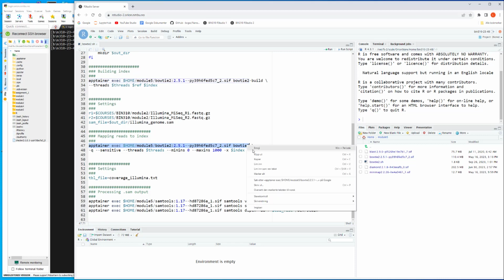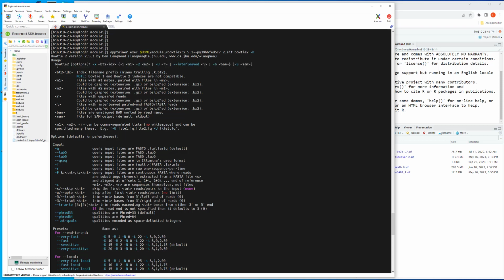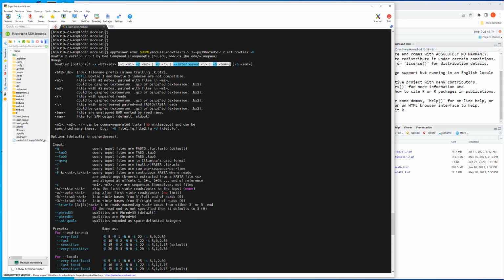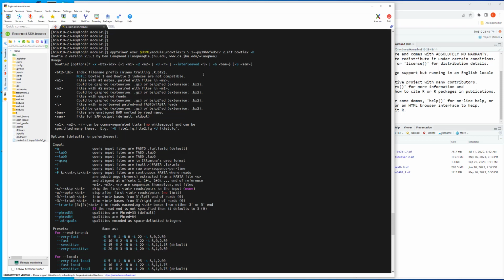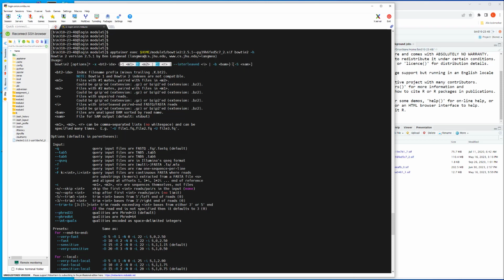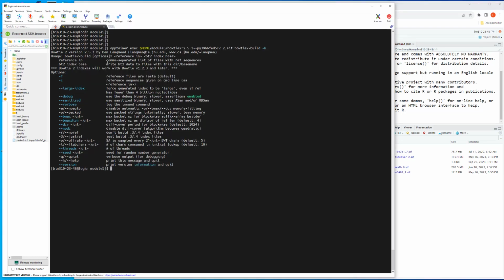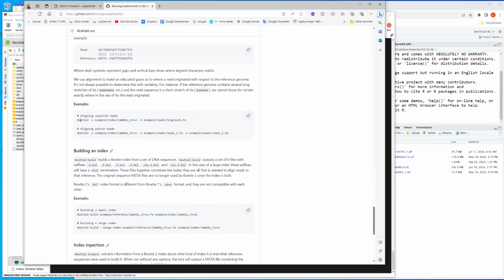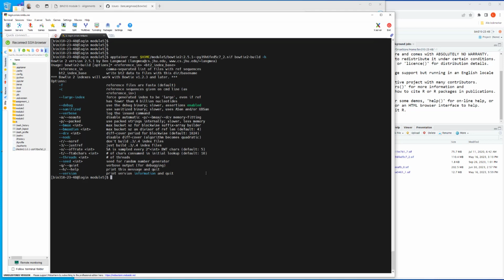Module5_software_help